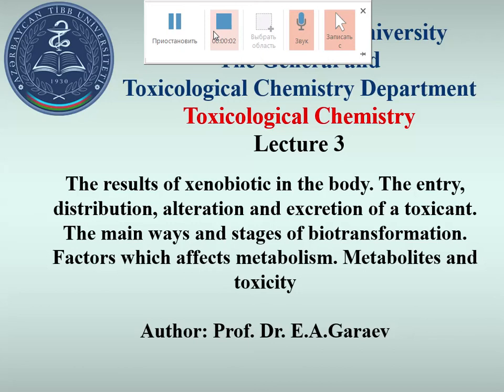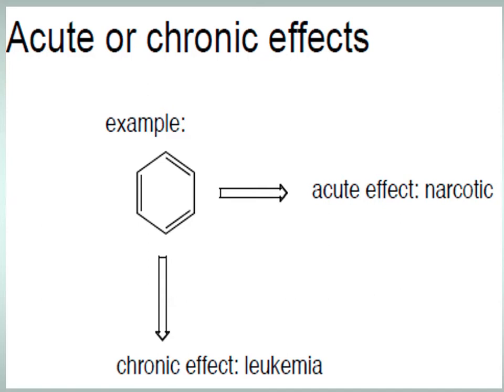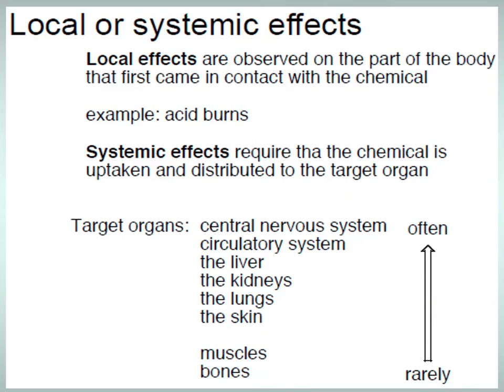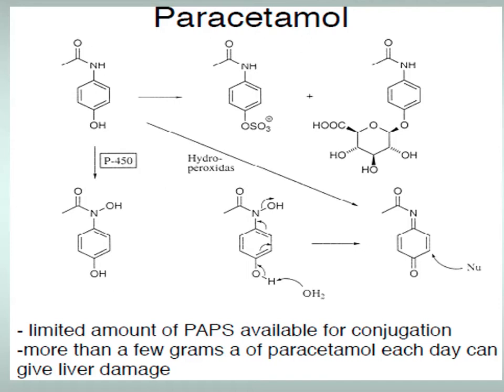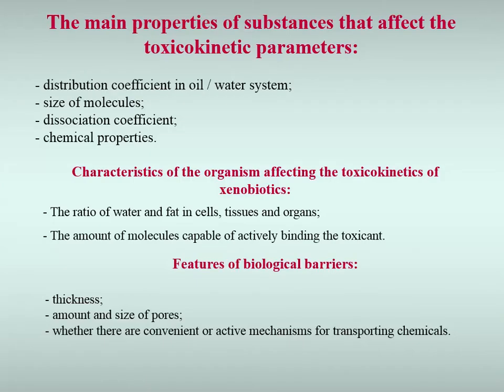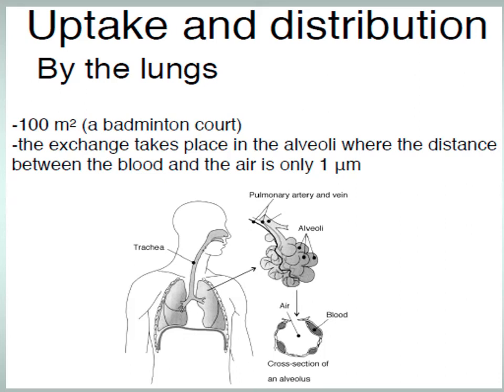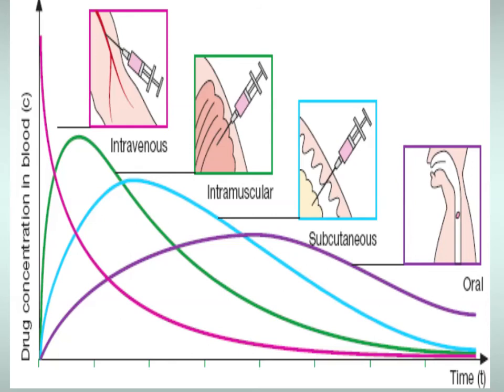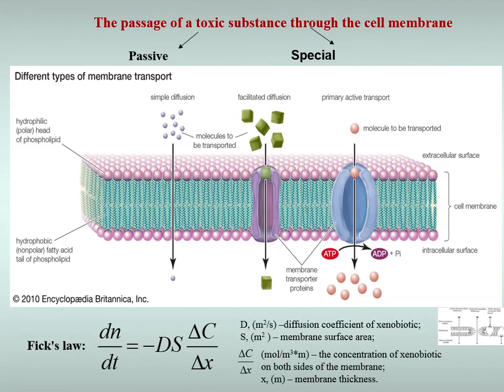The result of xenobiotic in the body by Prof. Dr E.A. Garayev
Topic: The result of xenobiotic in the body.
Biotransformation of toxicants. Factors which affects metabolism. Metabolites and toxicity.
Eldar A. Garaev

Doctor of Pharmaceuticals Sciences, Professor,
Head of the General and Toxicological Chemistry Department of Azerbaijan Medical University